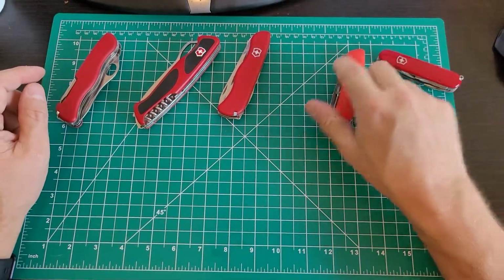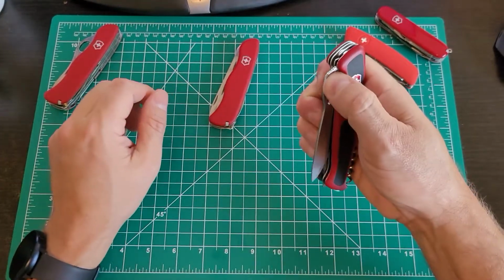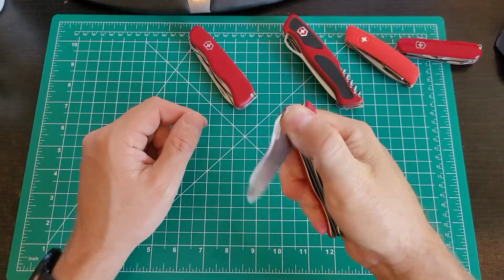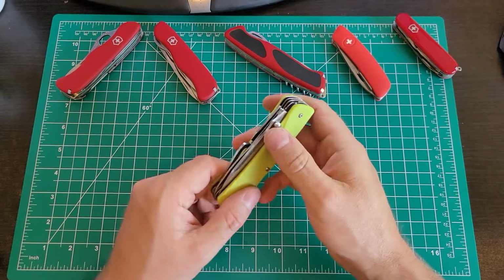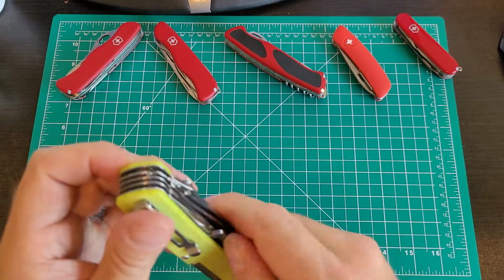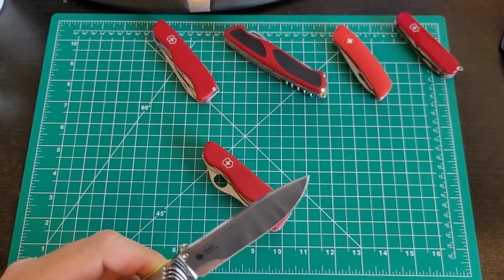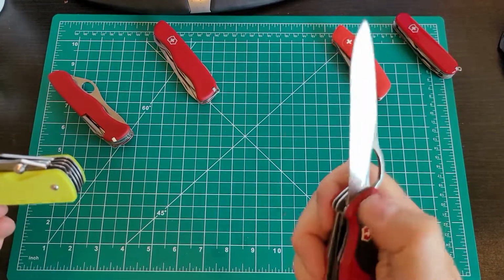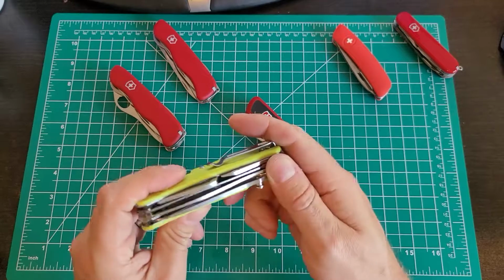What is the best Swiss Army Knife?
Is it even a Swiss Army Knife?